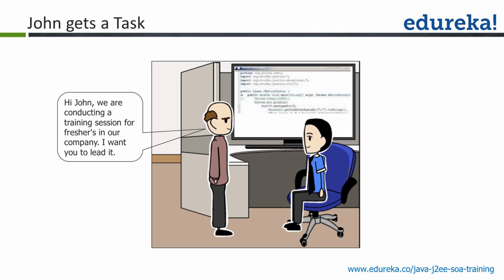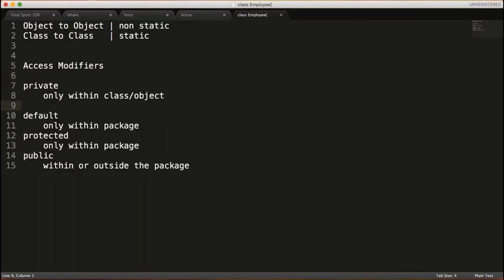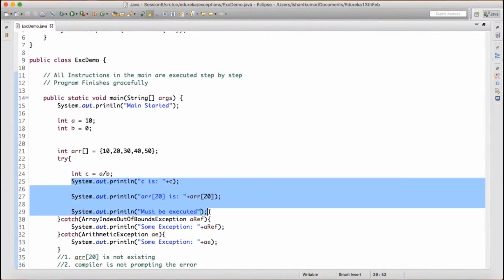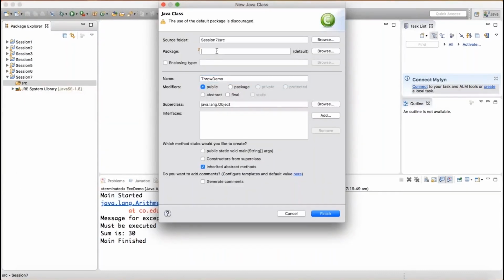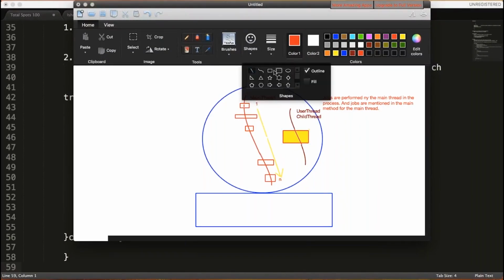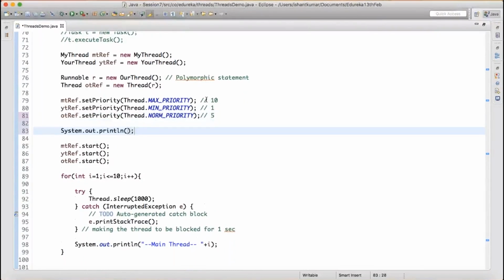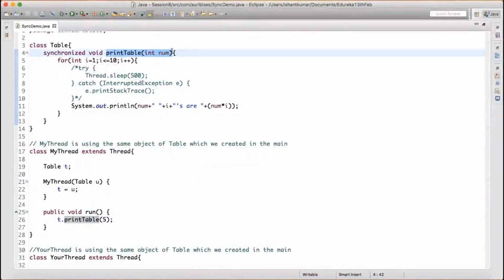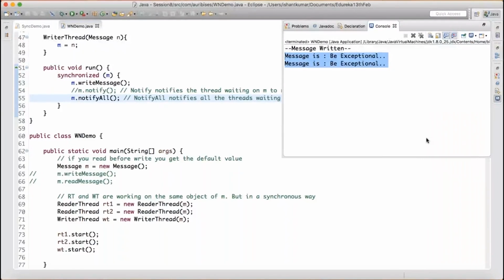Java Tutorial | Packages and Multithreading | Module 4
Learning Objectives - In every java application at least one thread is required. After this module, you can create threads, priorities & synchronize them. You will also be able to implement multithreading in your application!

Topics - Java Thread Model, Thread Priorities, Synchronization, Creation of Threads in Multiple Ways, Runnable, Inter-thread Communication.